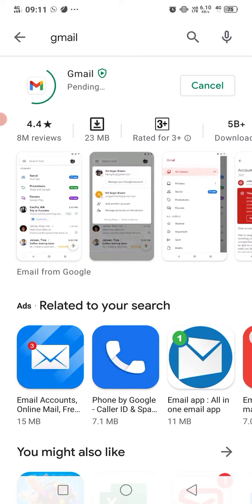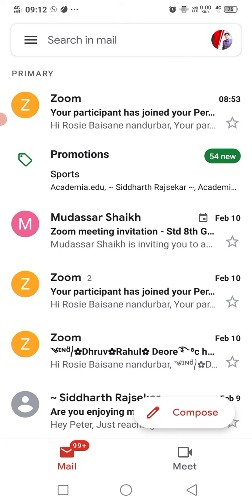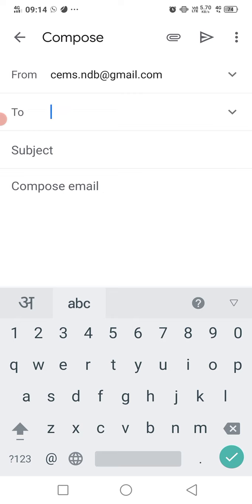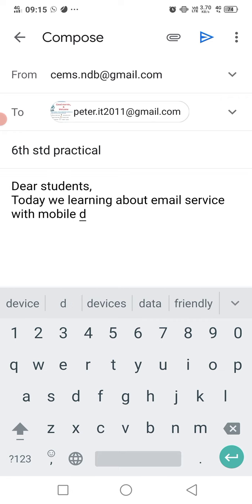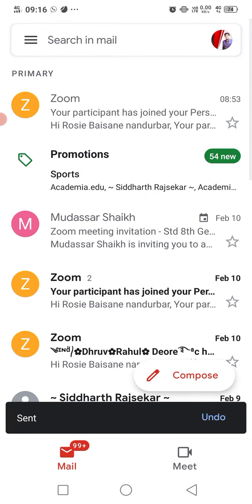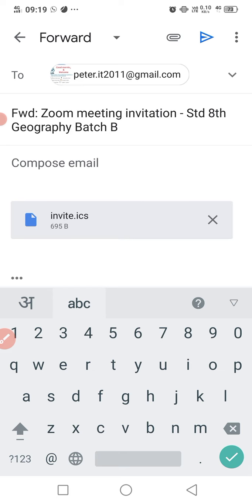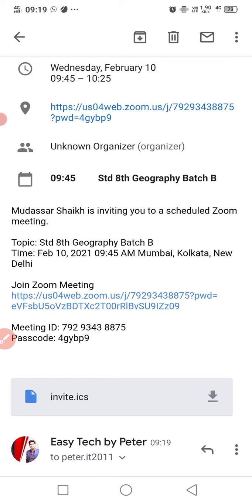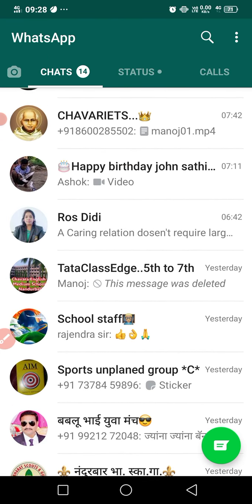gmail practical for 6th std